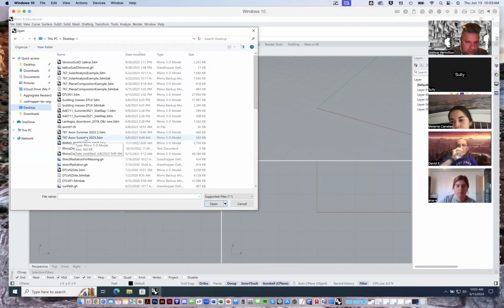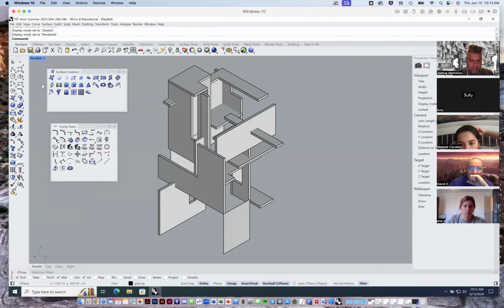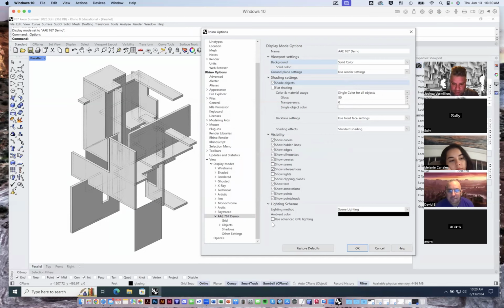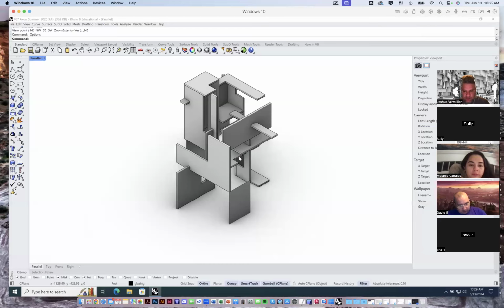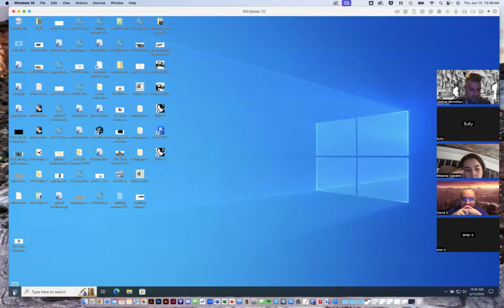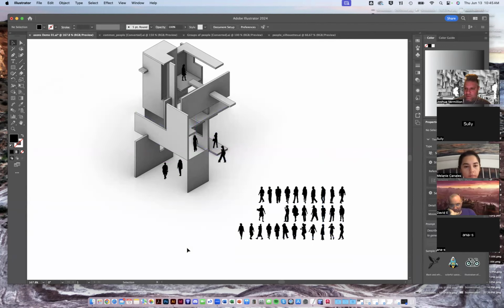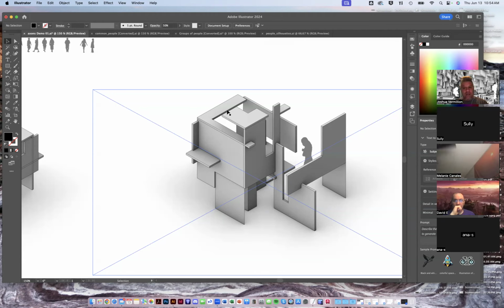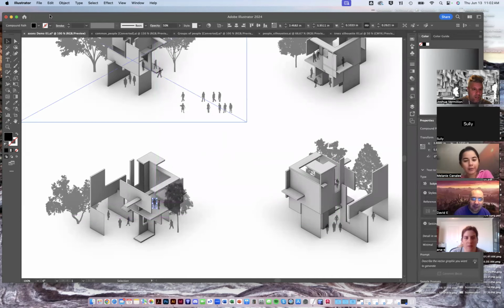Custom Rhino Display Modes and Capture to Illustrator